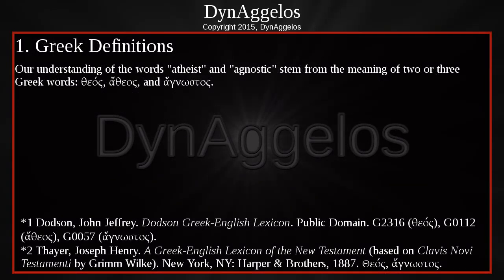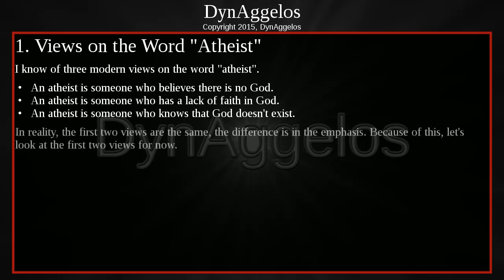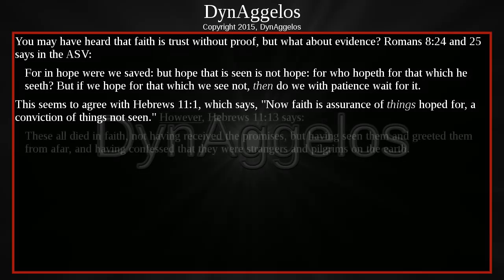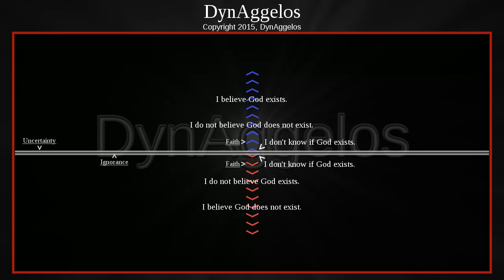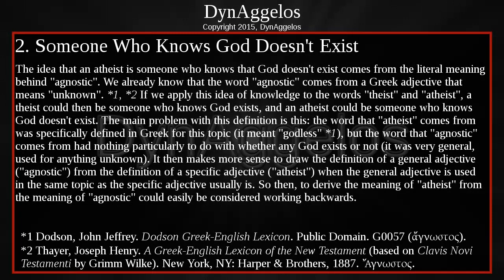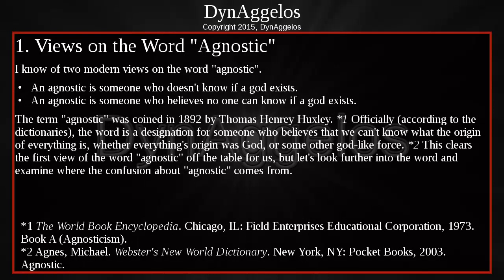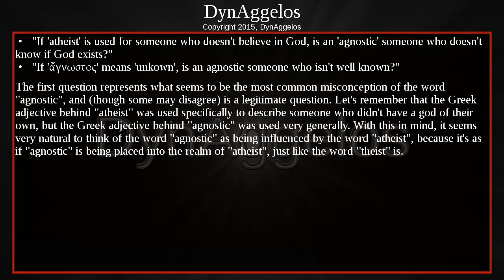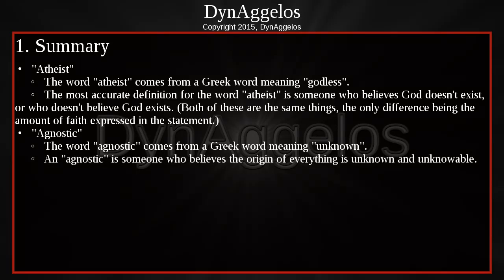What is an "Atheist" and an "Agnostic?" (Special Edition)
In this video, see the real definitions for the words "atheist" and "agnostic," and examine common misconceptions about them. You may be surprised to learn that you too have misunderstood these words.